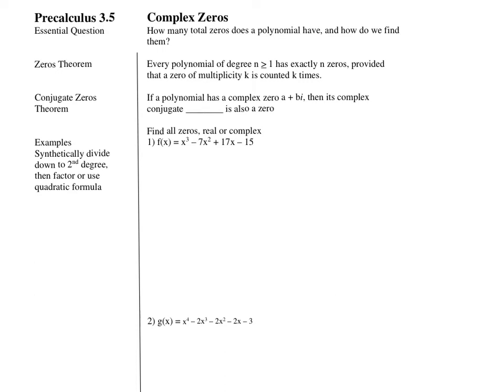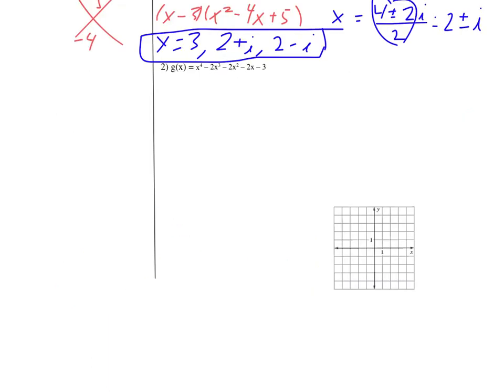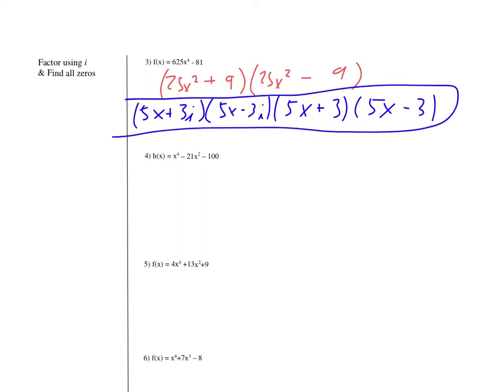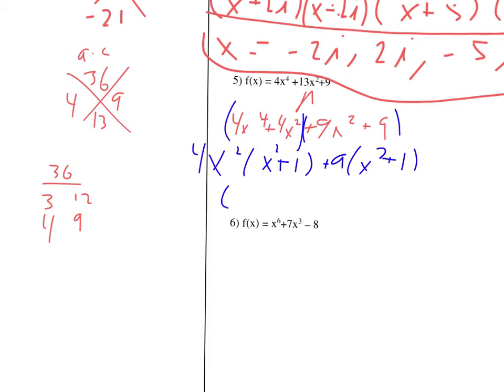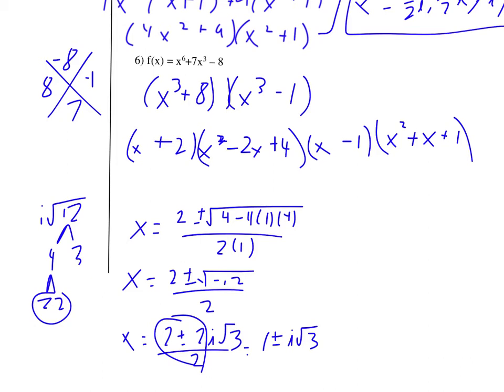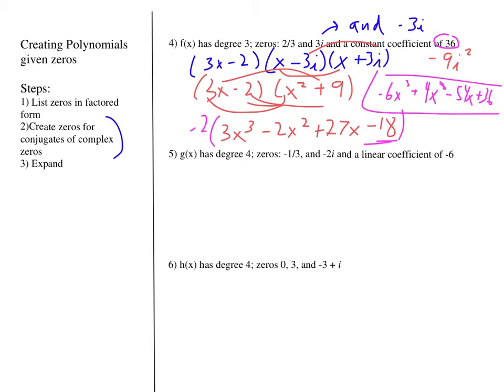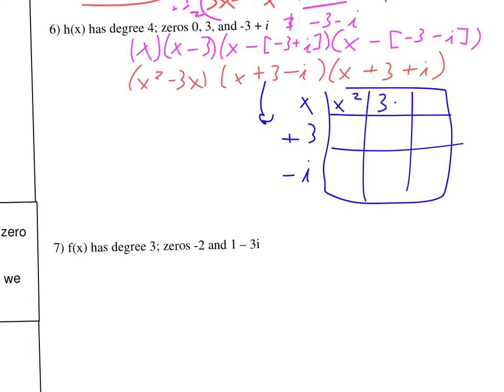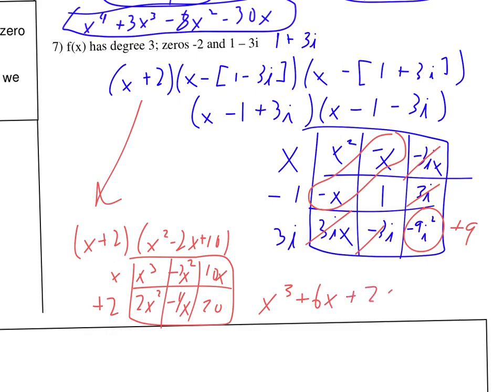3.4 notes - complex zeros of polynomials